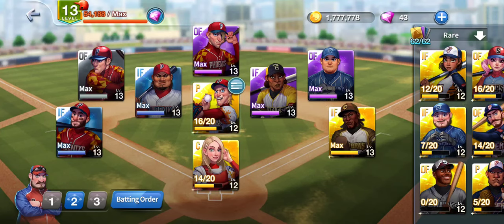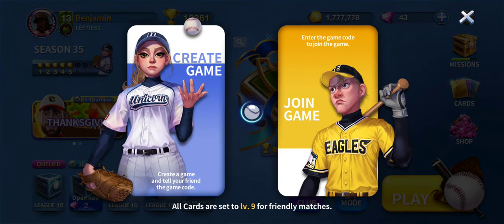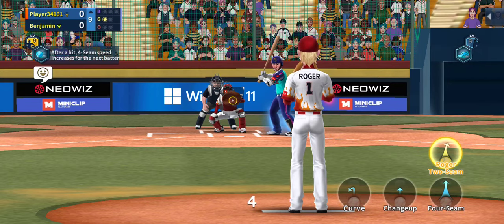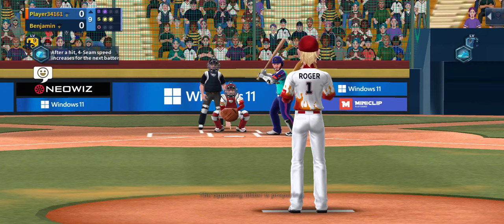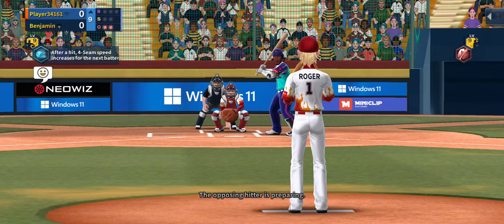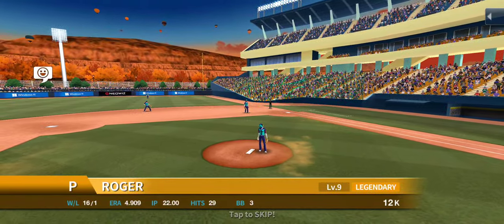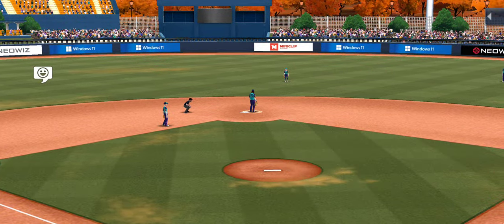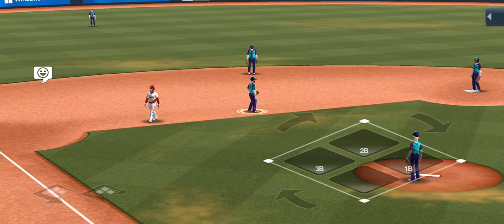Can I be your Neighbor? 5 minutes with Roger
Understanding Roger's Pitches.

Learning the speed and the breaking ball drops.

Good Luck.